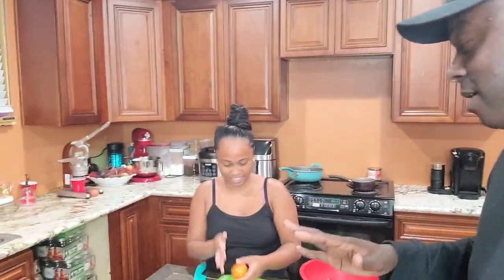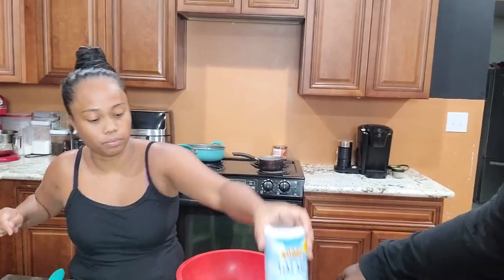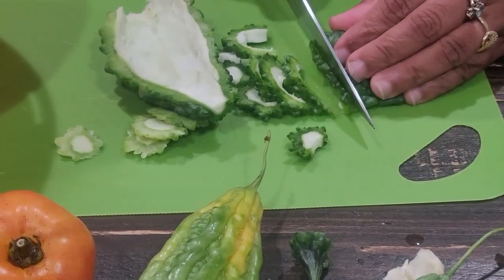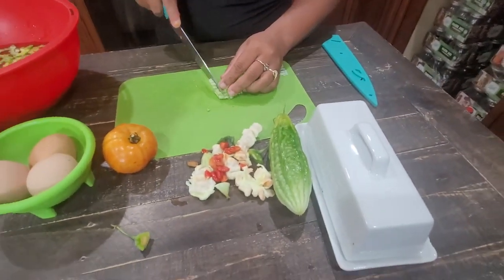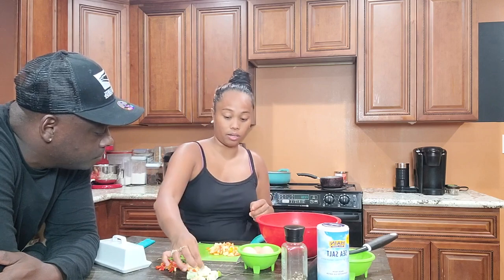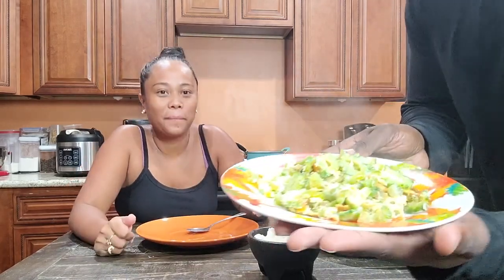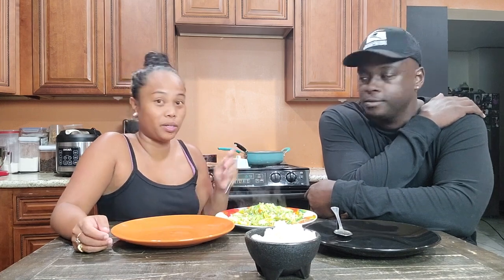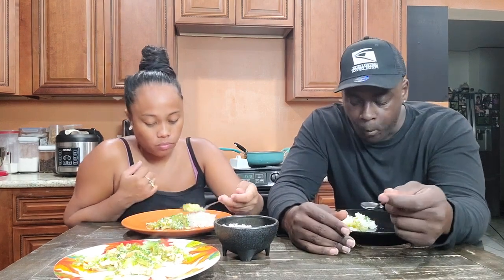Filipina Cooking Bitter Melon for My American Husband🥰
Hey Guys I want to Welcome you to my Channel... Also I want to thank everyone for the support you give me commenting on and liking my videos...

Its fun sharing my family with you all and making my family proud of me back in the Philippines. I hope to share all sorts of videos with you. Videos that show you the different parts of me and my life.

Once again thanks for being apart of my Channel and getting to know me and my family...🌹